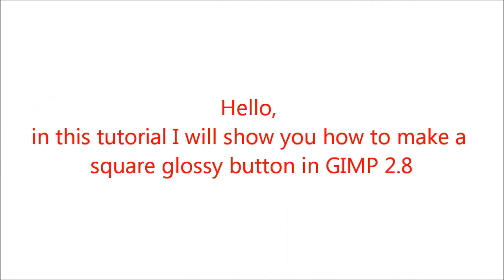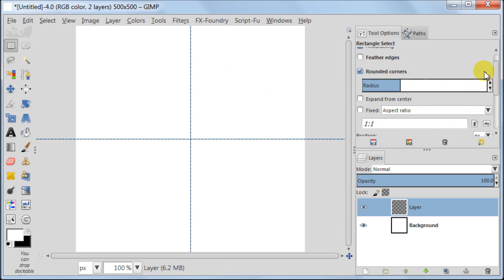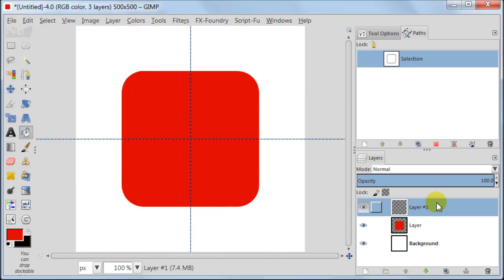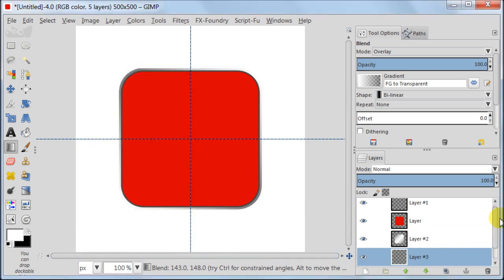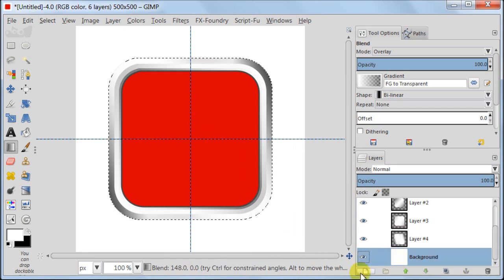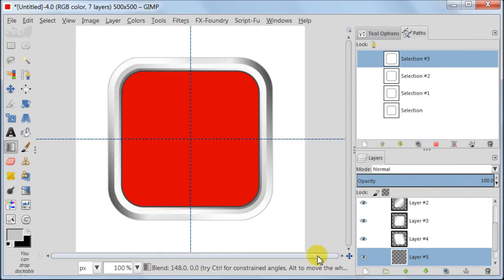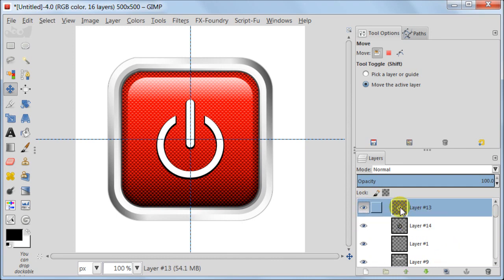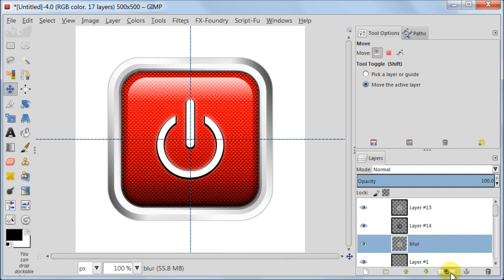Glossy square button from scratch in GIMP 2.8 tutorial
Tutorial how to make a square shiny metal button in GIMP 2.8